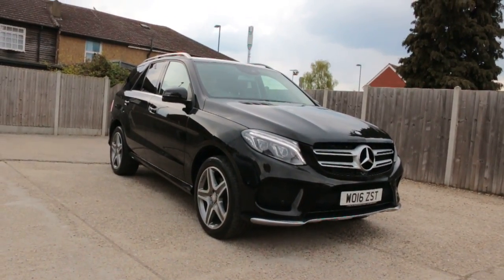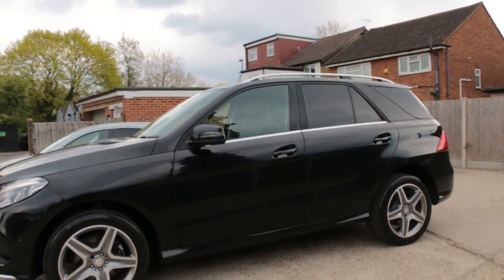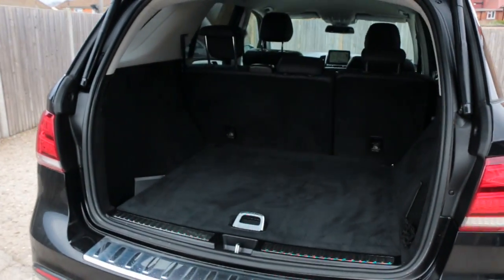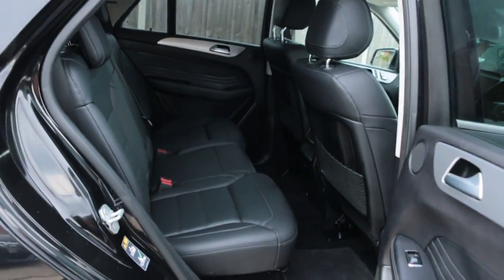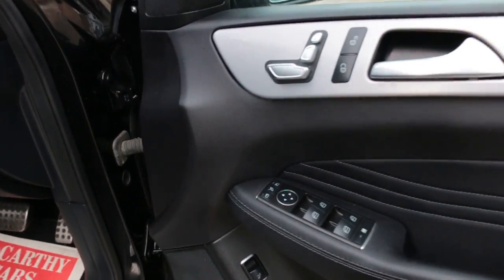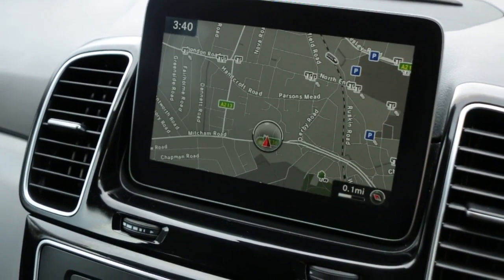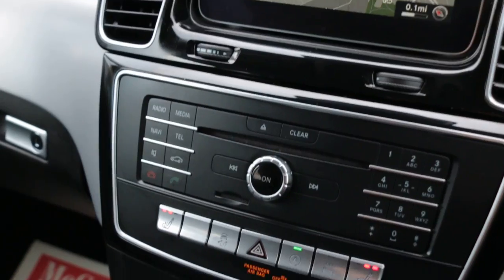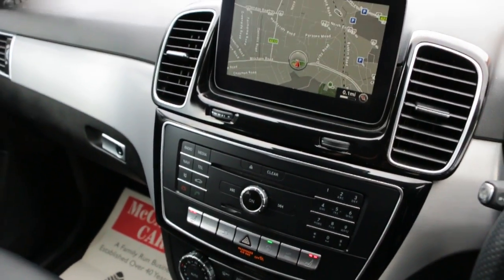WO16ZST Mercedes-Benz 2.1 GLE250d AMG Line SUV 5dr Diesel G-Tronic 4MATIC Sat Nav, Bluetooth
WO16ZST
Mercedes-Benz 2.1 GLE250d AMG Line SUV 5dr Diesel G-Tronic 4MATIC Sat Nav, Bluetooth, Heated Seats, Drive Mode Select, Rear Cam, Parking Sensors